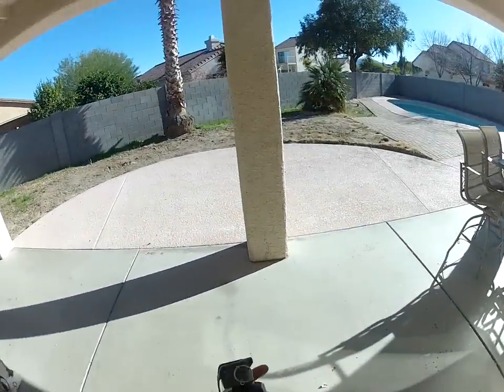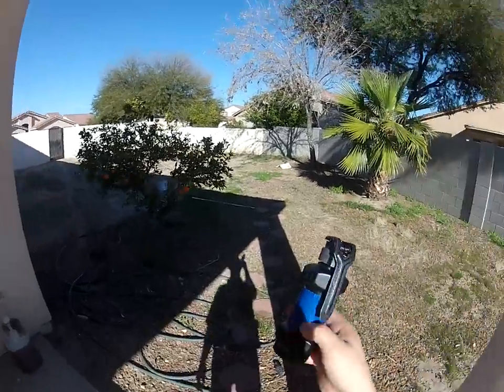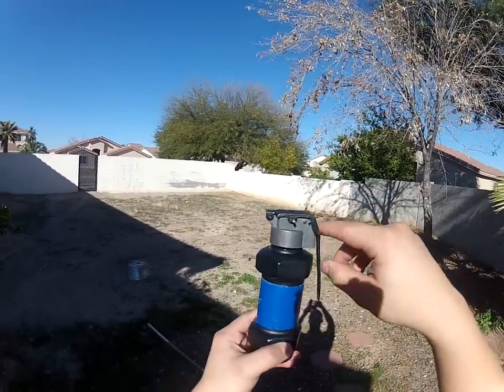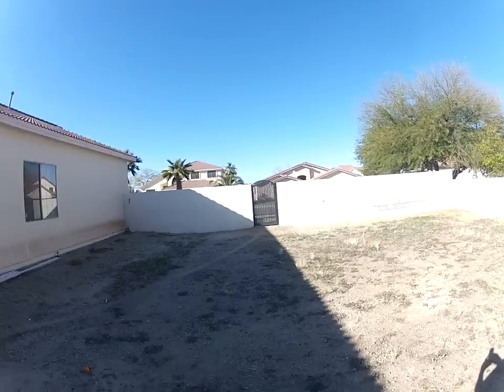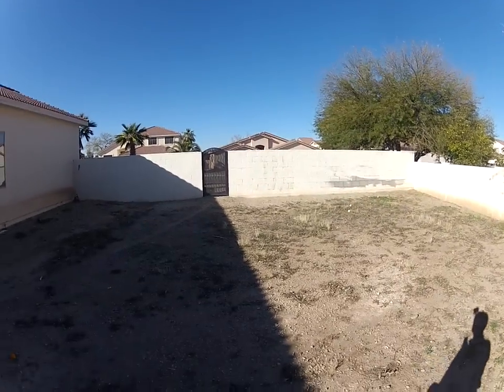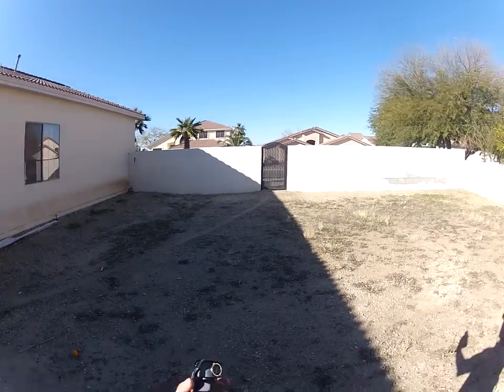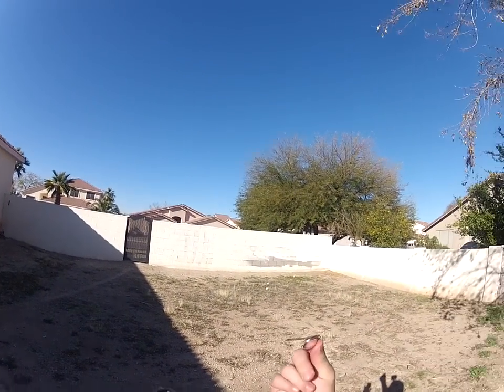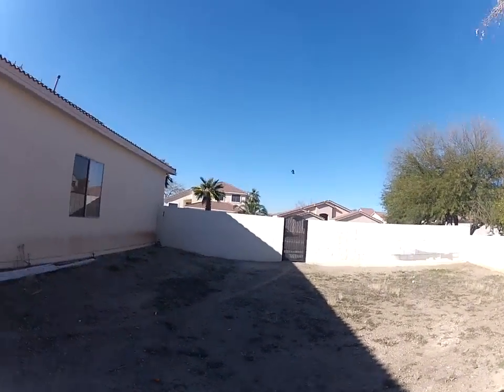THUNDER B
the thunder Blank in action